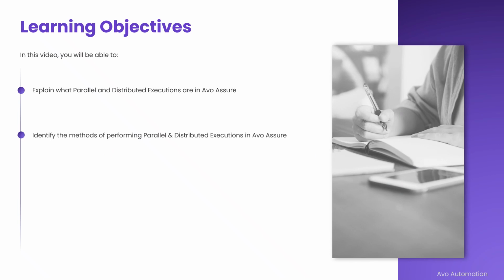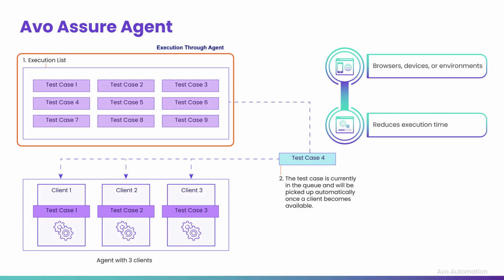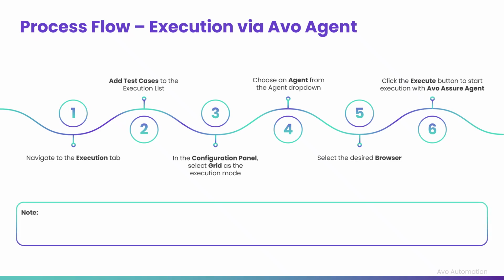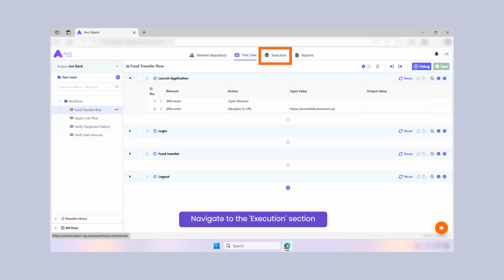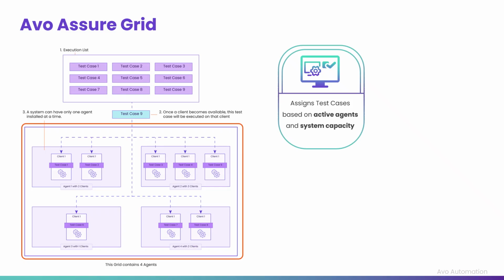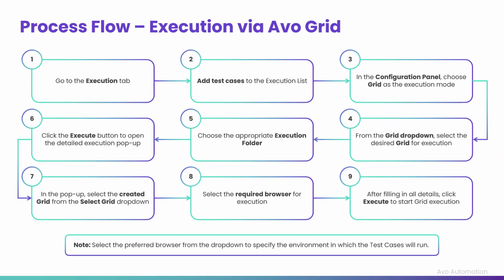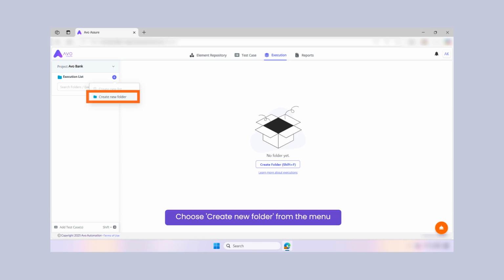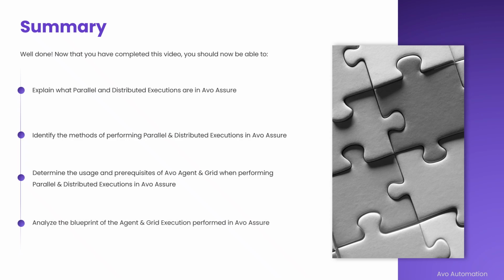Parallel and Distributed Execution in Avo Assure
In this video learn to perform Parallel and Distributed Executions in Avo Assure with this step-by-step guide. Understand the methods, prerequisites, and usage of the Avo Agent and Grid, and explore the complete execution blueprint. Perfect for testers looking to scale automation efficiently.